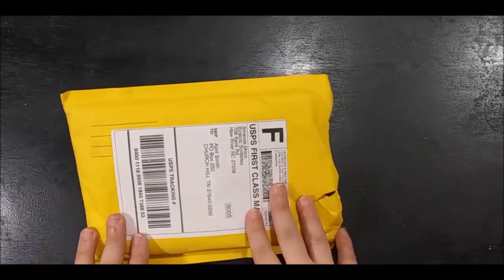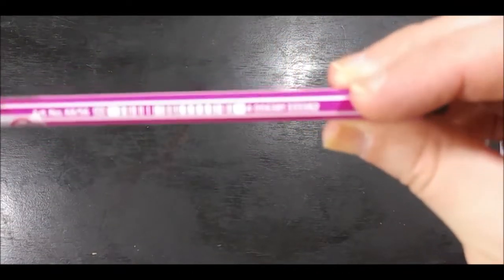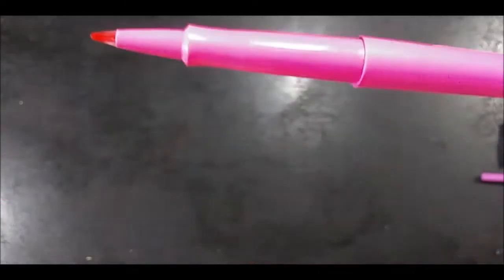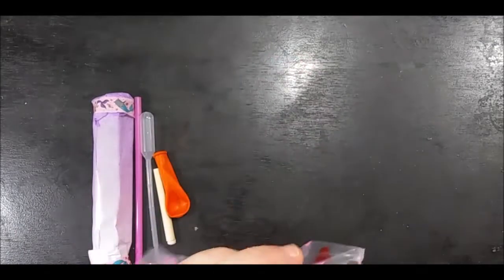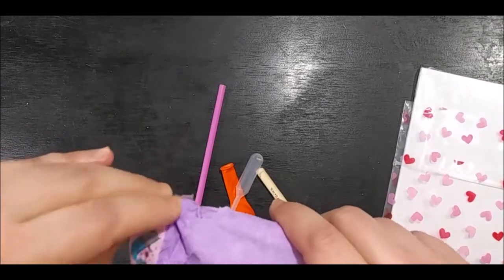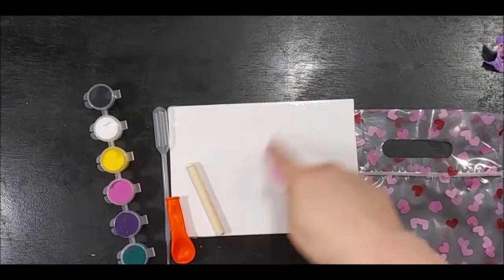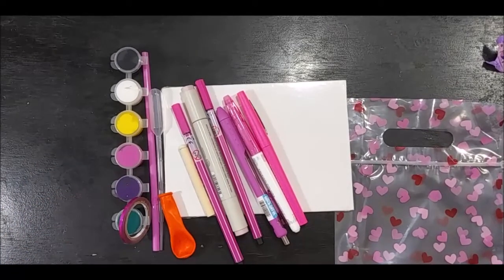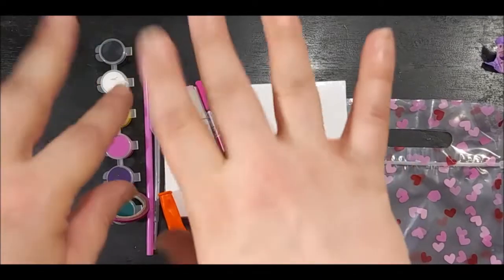June Supply Sampler Box Unboxing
This is the June Supply Sampler Box unboxing.  You get markers, pens, and something new to the box, a crafting kit.  The crafting kit was an idea from something Sam (@Puddytatpurr) sent to Amanda (@EclecticScribbles).    If you would like to get a sampler box, I will leave the link below on where to order it.

Instagram: @productivedragon for planners related items
                     @d2drgn for challenges, arts, crafts, etc.